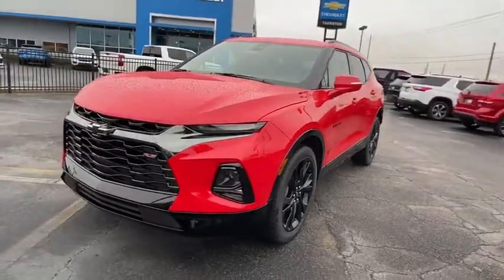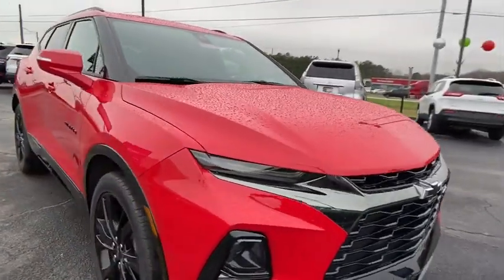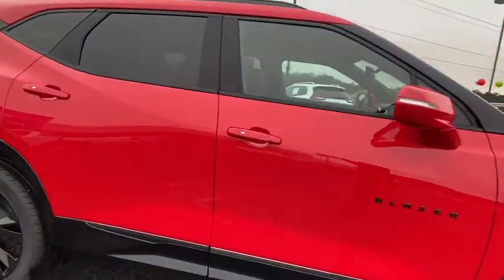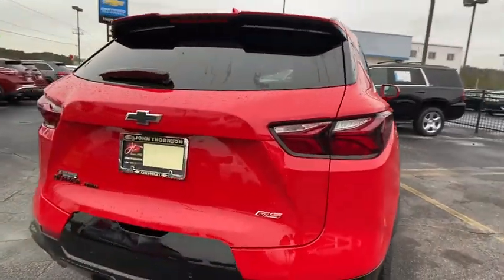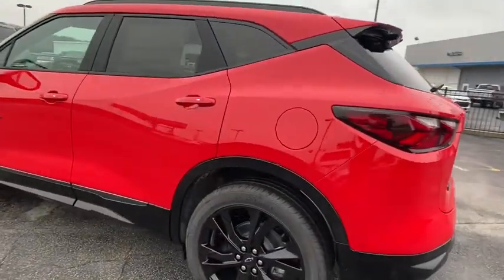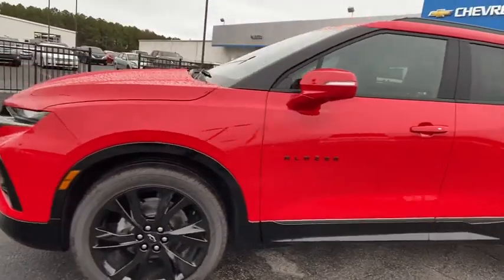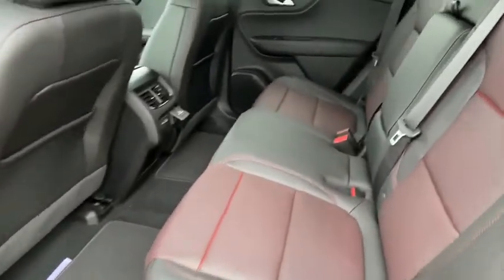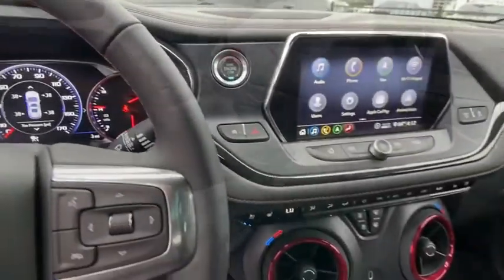2020 Chevrolet Blazer Lithia Springs, Douglasville, Powder Springs, Smyrna, Atlanta, GA N20494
Red New 2020 Chevrolet Blazer available in Lithia Springs, Georgia at John Thornton Chevrolet. Servicing the Douglasville, Powder Springs, Smyrna, Atlanta, GA area.

Thank you for considering this beautiful 2020 Chevrolet Blazer RS finished in stunning Red with Jet Black Leather. 18/25 City/Highway MPGbrbrbrFactory MSRP: $49,650brbrbrGO WEST to John Thornton Chevrolet, Celebrating 60 Years, Selling Chevy since 1957! Thank you for your interest in John Thornton Chevrolet! We happily serve Lithia Springs, Douglasville, Smyrna, Marietta, Kennesaw, Vinings, Atlanta, Dallas, Acworth, Villa Rica and proud to be your Chevrolet Dealer for all of West Georgia by providing quality automotive services and unrivaled customer service.